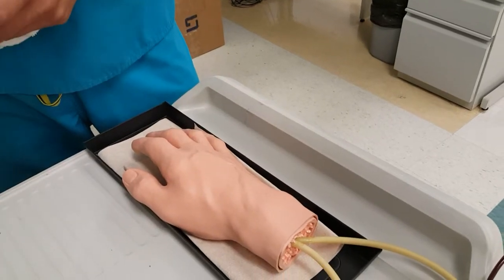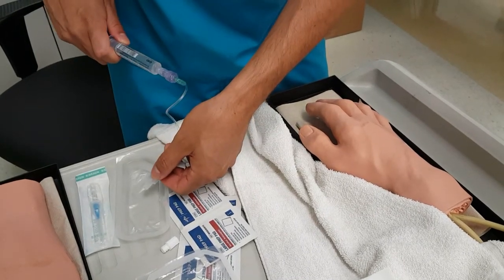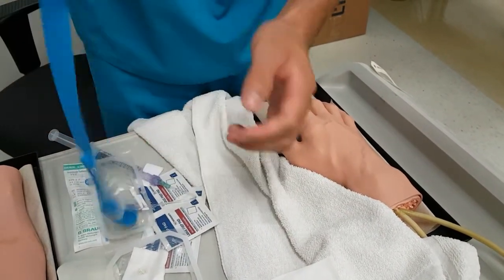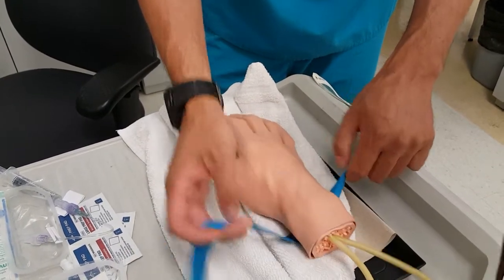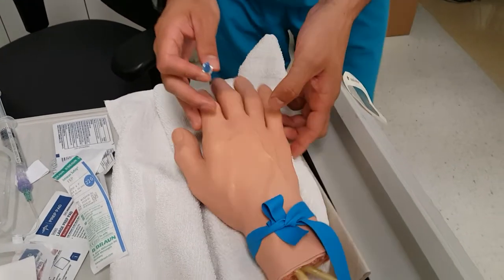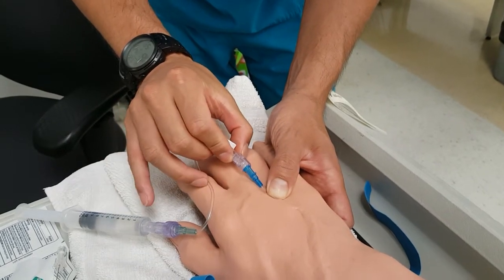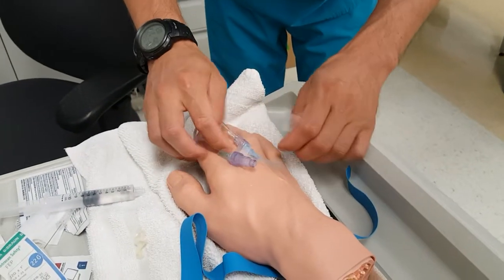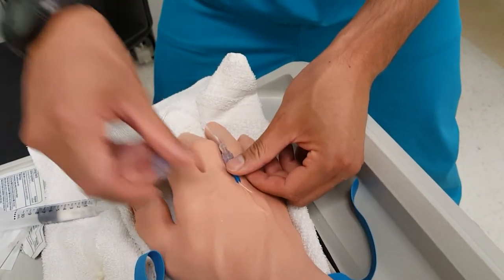How to start do IV insertion Nursing Nurse intravenous made easy simple insert inserting video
This is a quick how to video on doing an IV insertion. Please let me know if there are any questions that you might have. I used a 22 gauge on the mannequin hand.